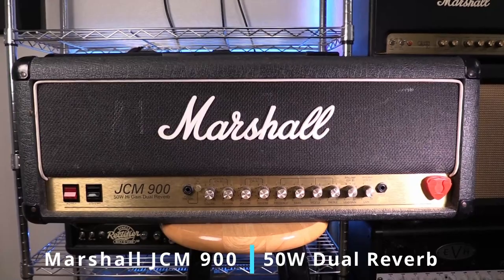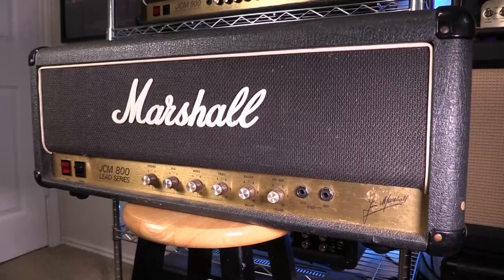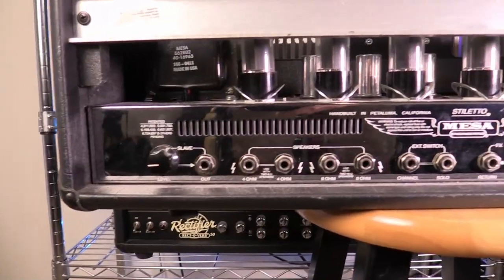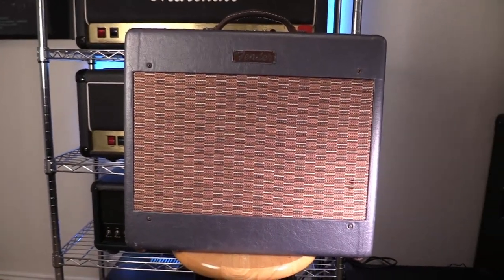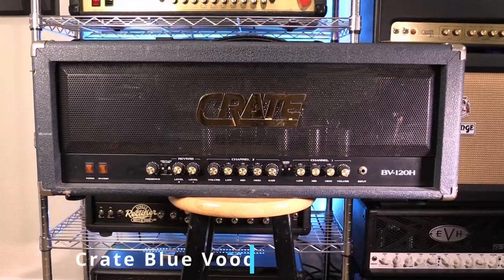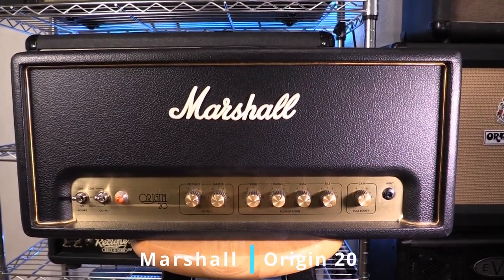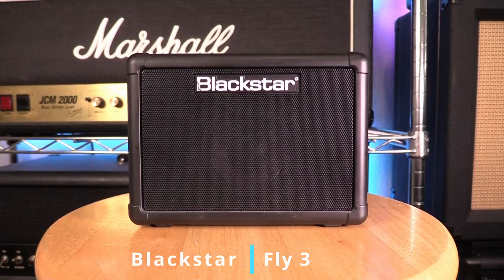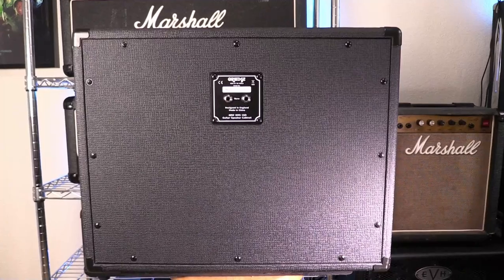Amp Collection 2023